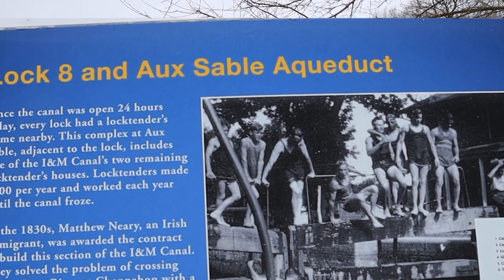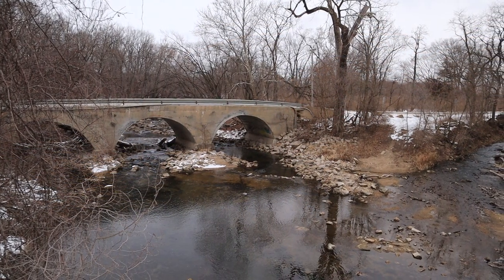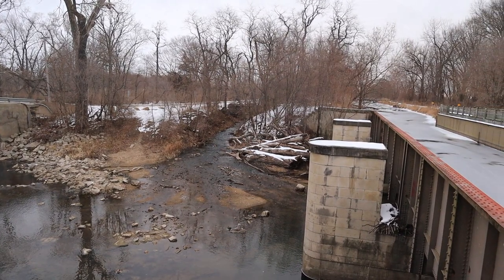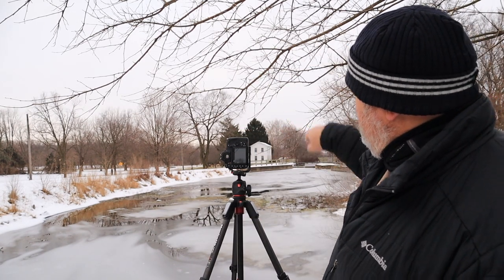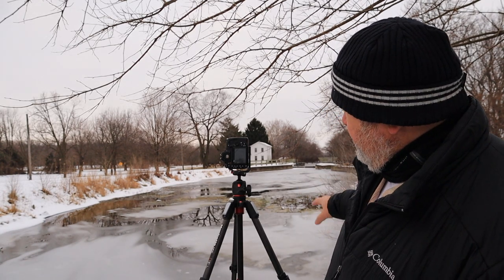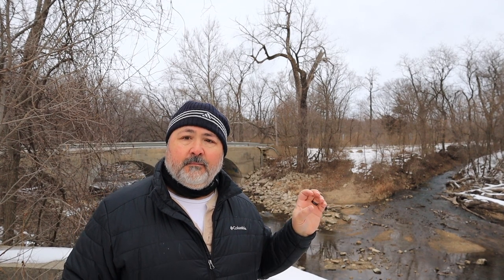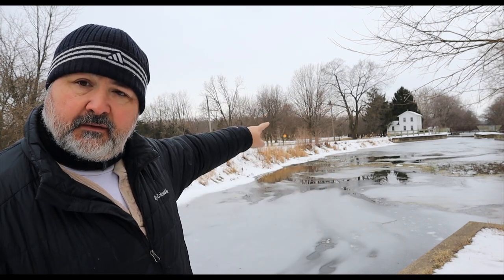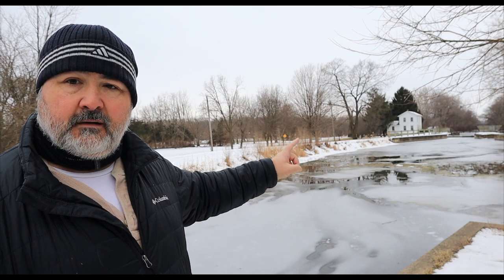Misty Morning Magic at Aux Sable Aqueduct: Landscape Photography w Nikon D850 Full Frame DSLR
This week we visit Aux Sable Aqueduct on a misty murky morning in effort to create a bit of magic with the Nikon D850

Primary Camera (Stills) - Nikon D850
Secondary Camera (Stills) - Nikon D500
Primary Camera (Video) - IPhone 7+
Action Camera - Olympus TG4
Long Lens - Sigma 70-200mm F2.8
Medium Lens - Sigma 24-70mm 2.8
Wide Lens - Nikon 20mm Prime 2.8
Filter Kit - Lee Landscape Set
Polarizer - Lee Landscape
Image Editing - Adobe Lightroom
Image Editing - Adobe Photoshop CC6
Video Editing - Final Cut ProX